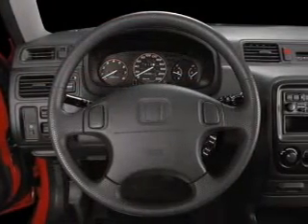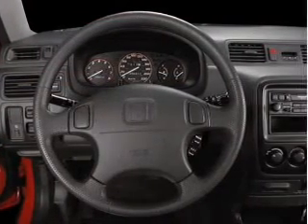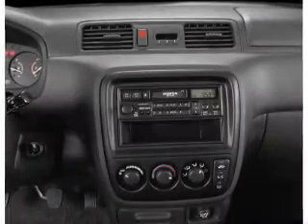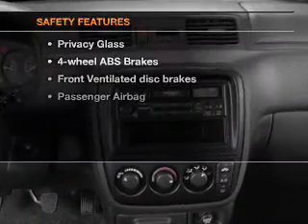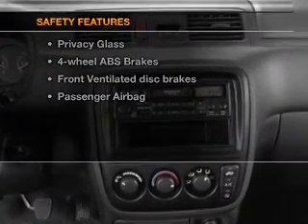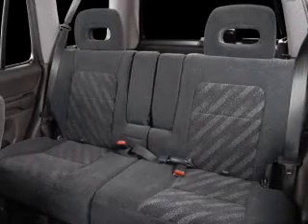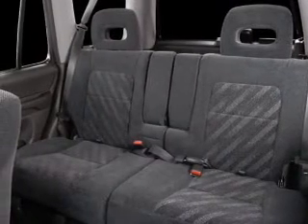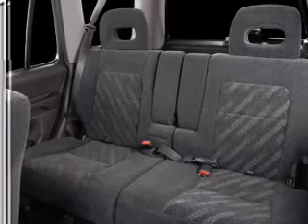2000 Honda CR-V - Lawrenceville GA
Year: 2000
Make: Honda
Model: CR-V
Trim: Special Edition
Engine: 2.0 liter inline 4 cylinder 16 valve
Transmission: 4-Speed Automatic
Color: White
Mileage: 56471
Address:
2875 University Parkway